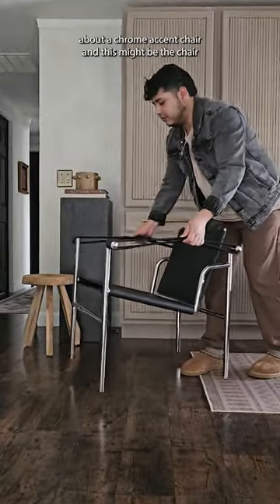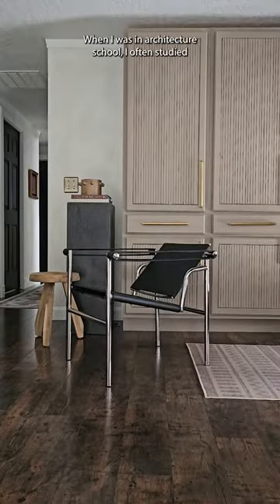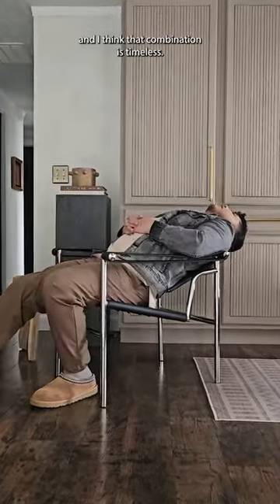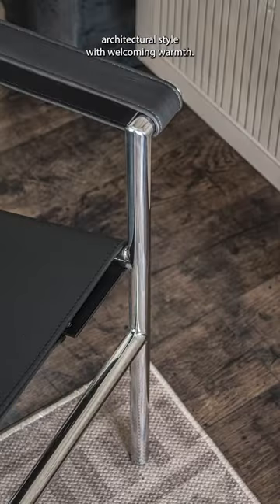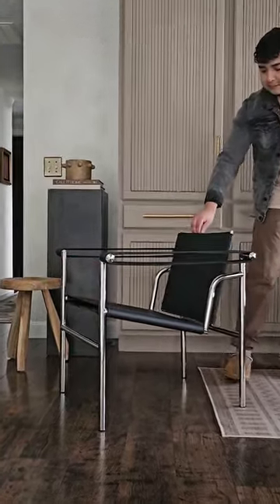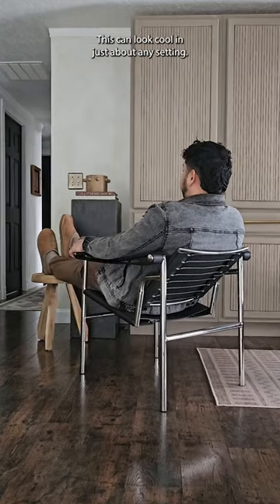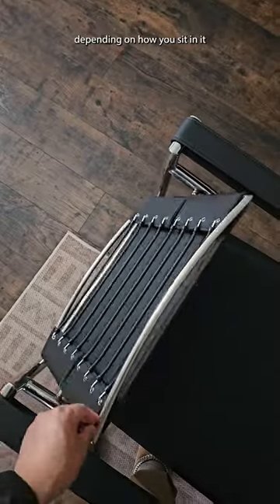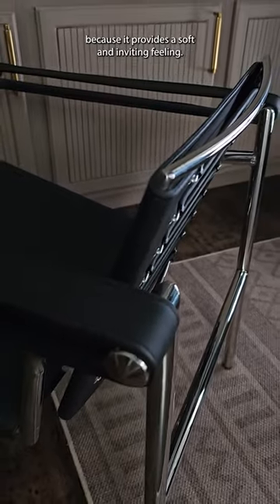The Malia Chair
we love a good chrome accent chair 🤩⁠
The Malia chair is simple yet sophisticated in all the right ways.⁠
come visit us⁠
📍LA, Vegas, Honolulu, Kapolei